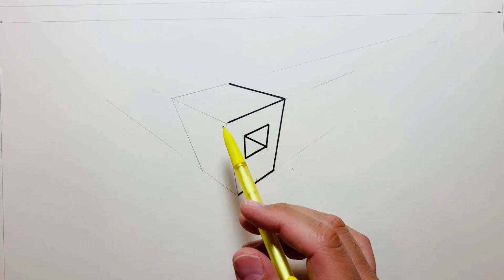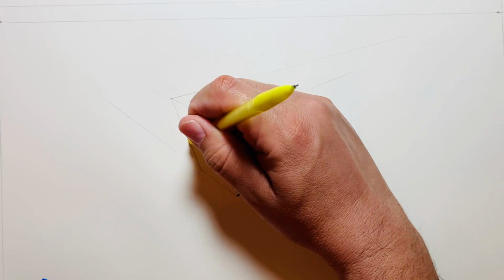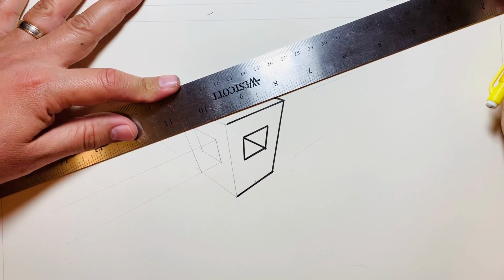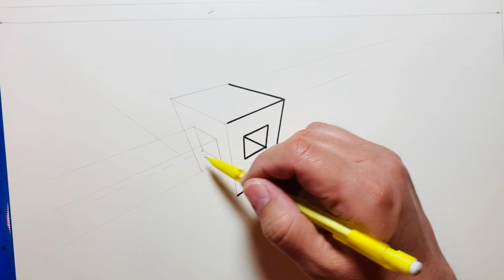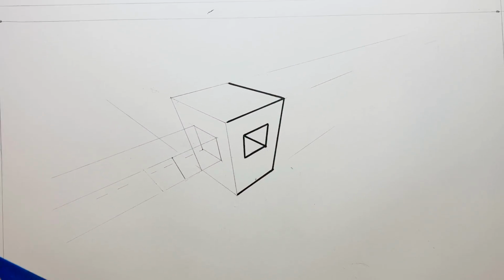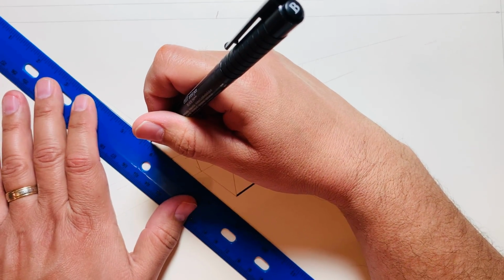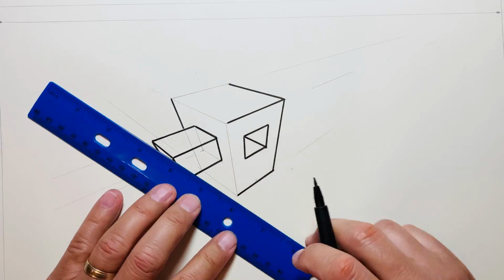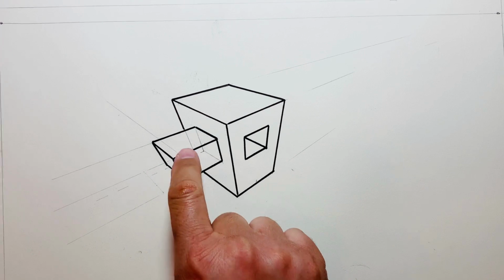3 Point Perspective 4 of 6 Projection